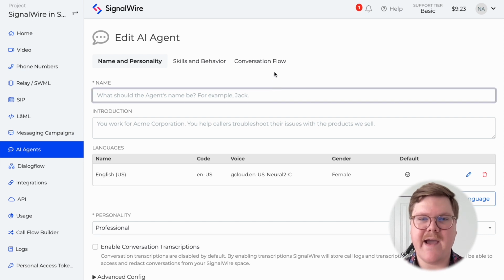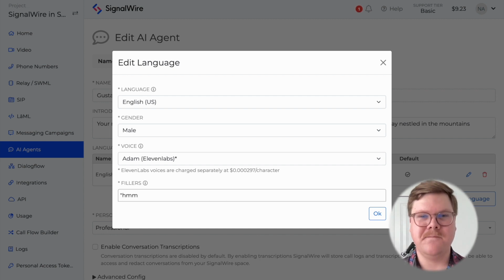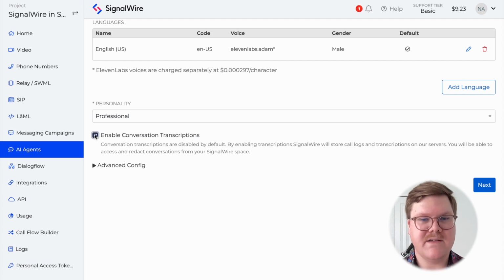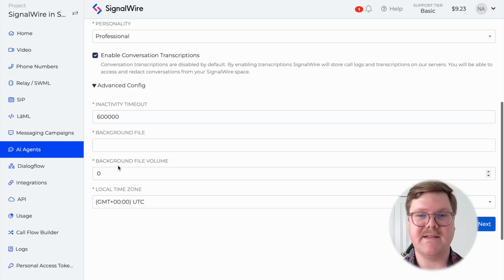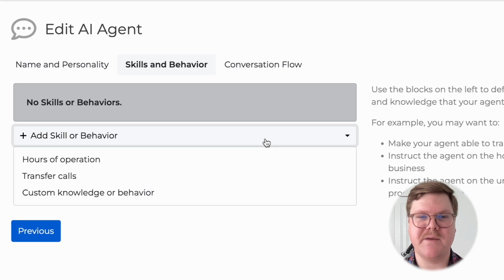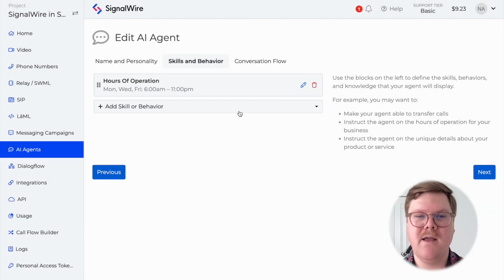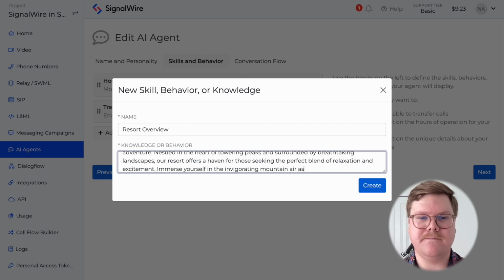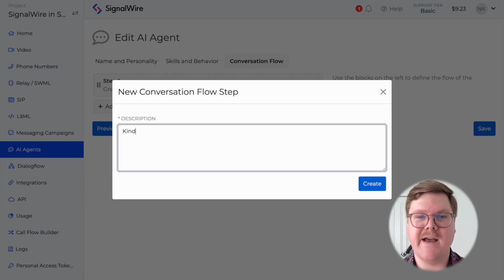Define a Conversation Flow with SignalWire AI Agent | SignalWire in Seconds Ep. 17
SignalWire AI Agent allows developers of all skill levels to seamlessly create AI voice agents and weave them into existing voice infrastructure using minimal coding and plain text instructions.

With the second iteration of the AI agent builder, SignalWire streamlines the integration of our AI agents with our robust suite of communication APIs. Using a mixture of predefined functions in a drag-and-drop interface, anybody can expedite the creation of an AI agent with the simple engineering of a conversational flow.

This video walks through building a serverless, no-code AI agent capable of answering customer queries and transferring phone calls using the Define a conversation flow option.